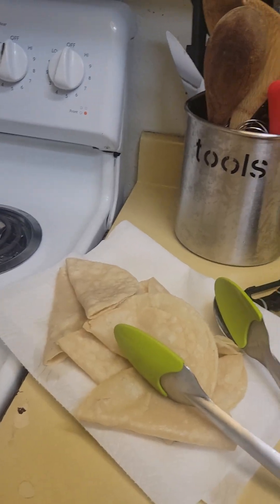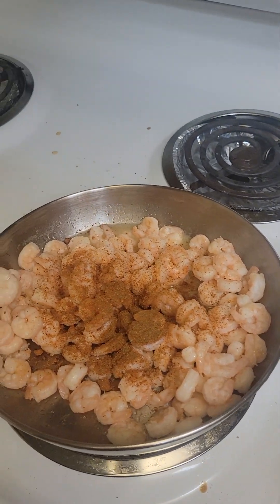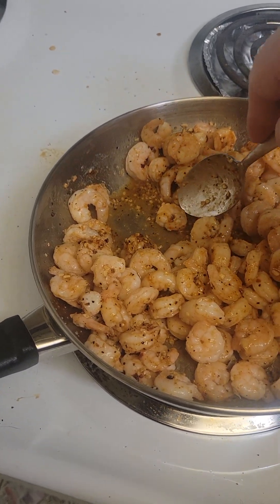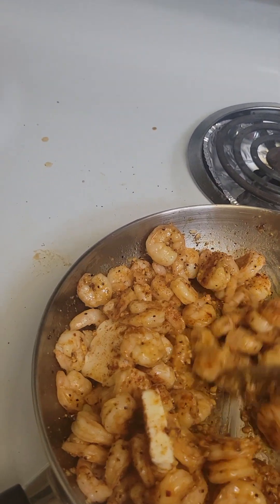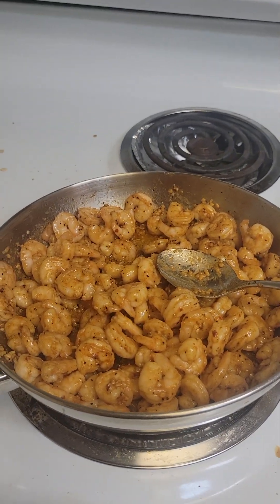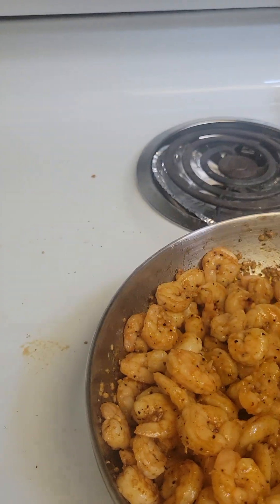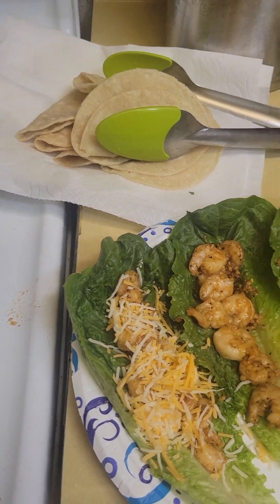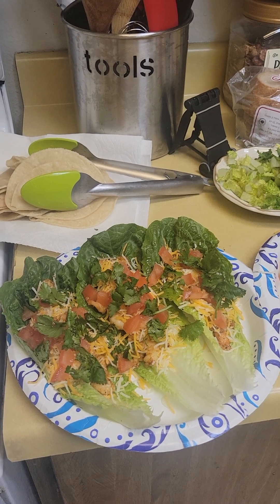#8 video part 2 of making Shrimp Tacos